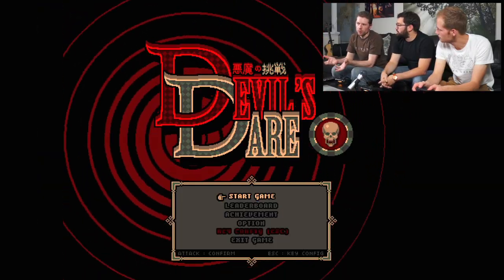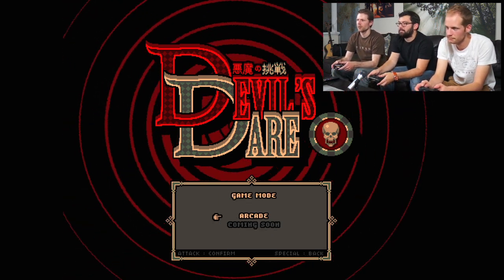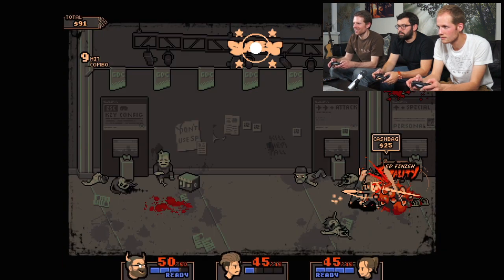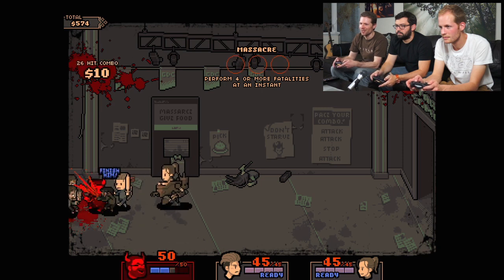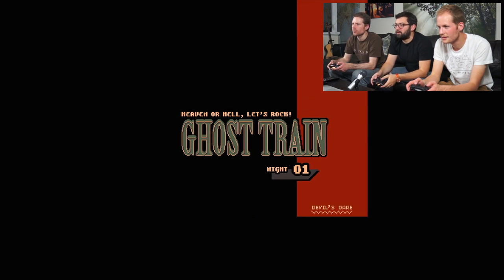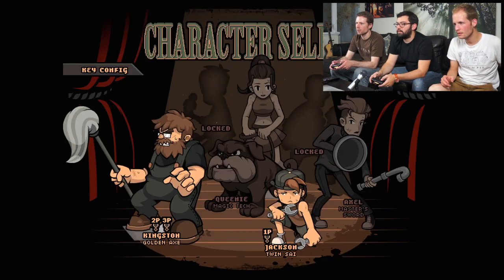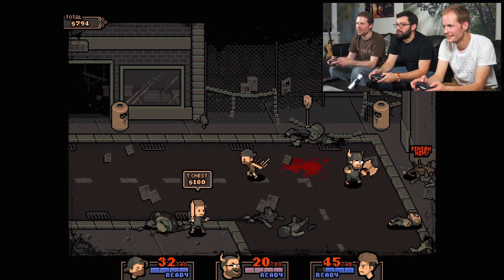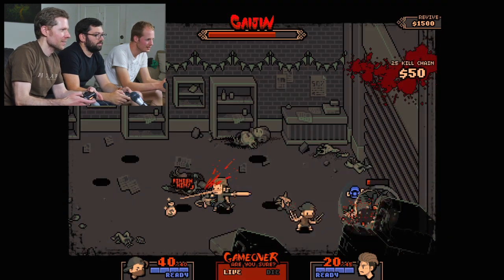Devil's Dare - Gameplay and Review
We play and review the new Mac/Win/Linux game, Devil's Dare.

Gameplay: 0:13 - 7:00
Full review: 7:00 - 15:32